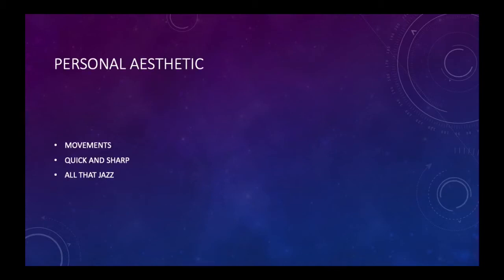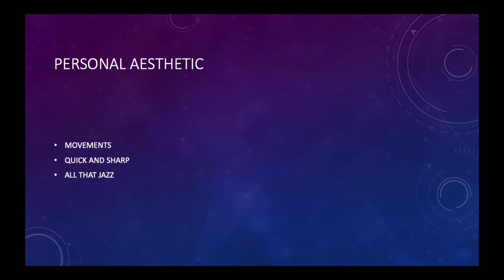dance research presentation